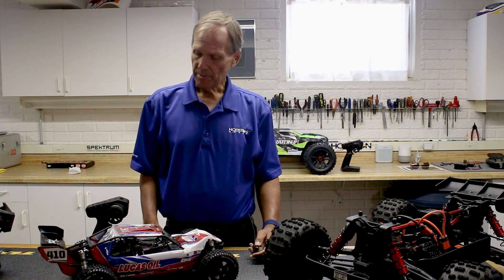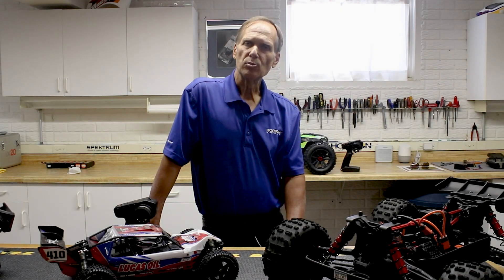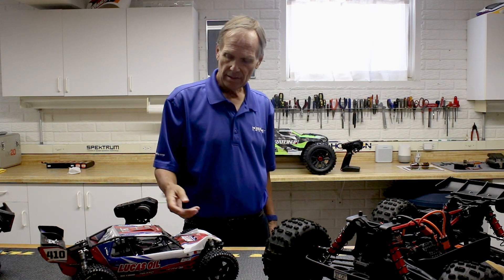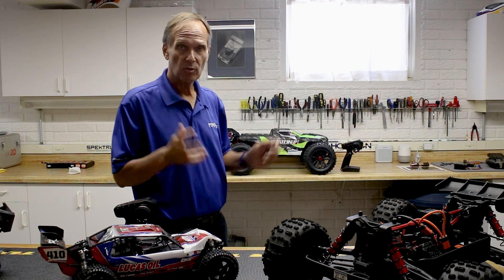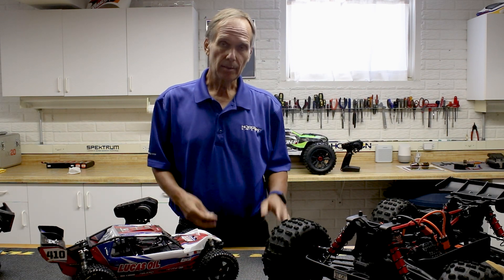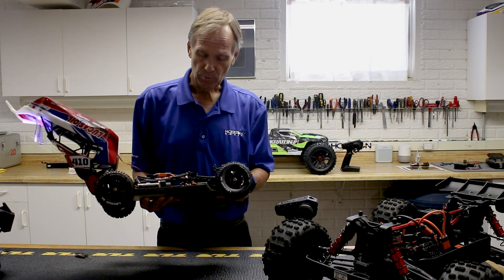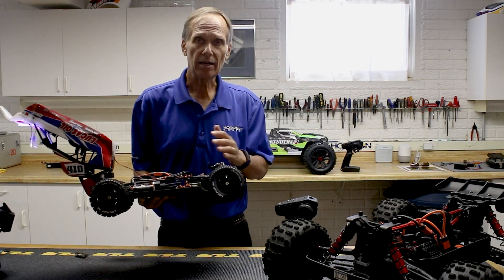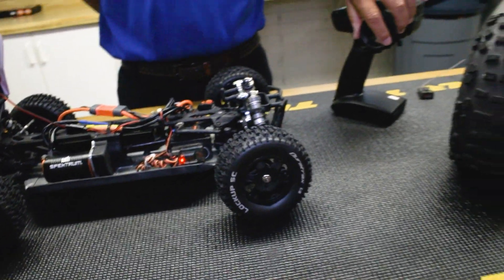Spektrum Quick Hit Tech Tips - AVC Setup and Overview for RTR Vehicles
Having trouble with your AVC equipped Arrma or Losi model? Watch this series first!

In this video John takes a moment to walk beginners and those new to AVC in their RTR (ready to run) Arrma or Losi vehicles. He makes some important points and guidelines to help you become more successful with your AVC equipped bashers and speed run vehicles.

This is the first of 3 videos in our Quick hits that focus on AVC setup and Calibration for RTR Losi and Arrma vehicles